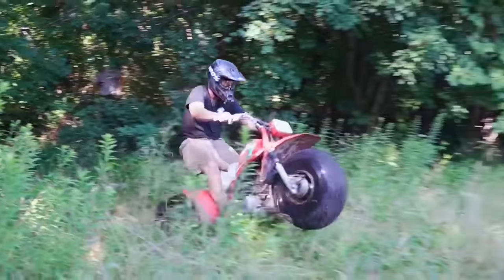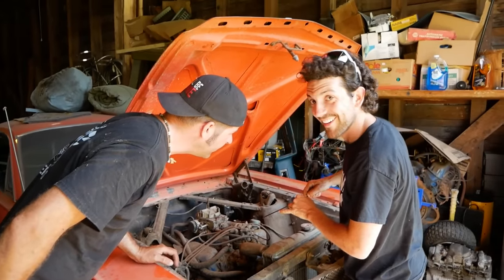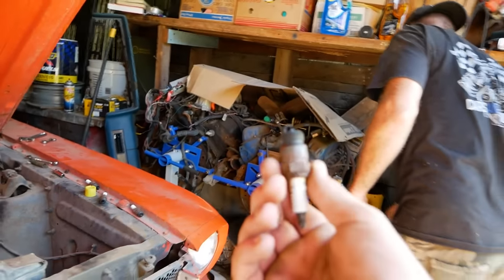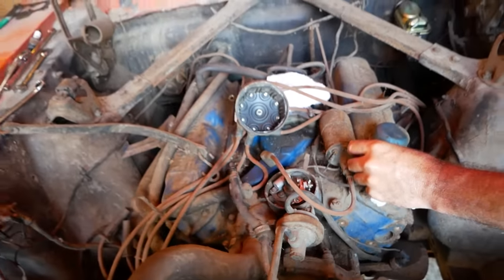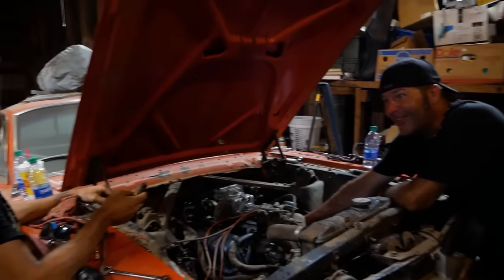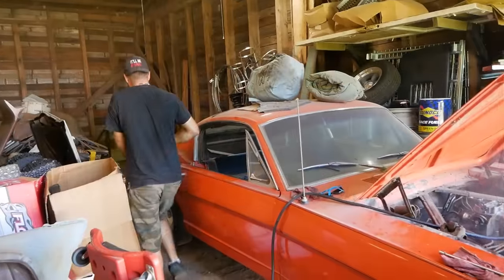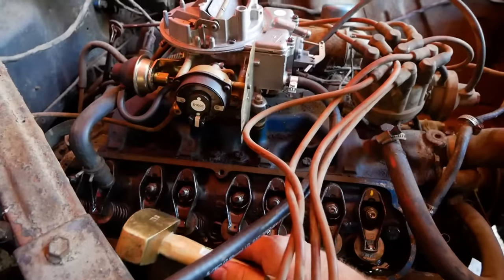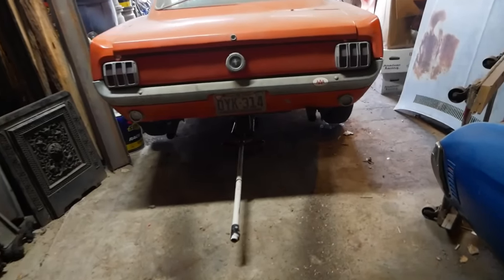Parked '65 Mustang FASTBACK First Start in 33 YEARS!!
Today we revive a 1965 Mustang Fastback that's sat since 1987!

Merch! Junkyarddigs.com